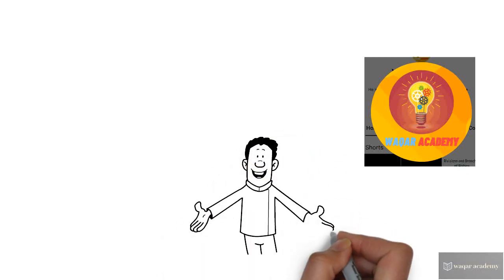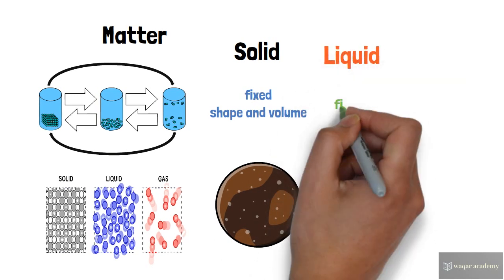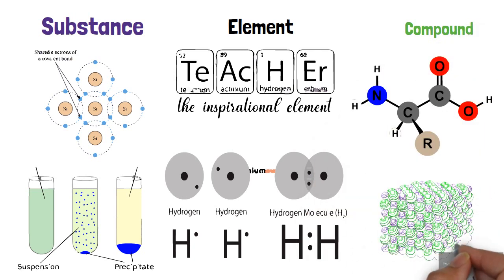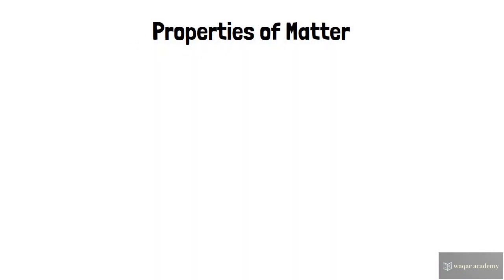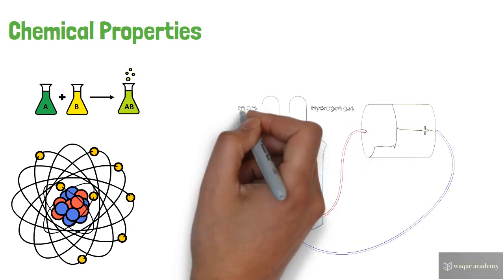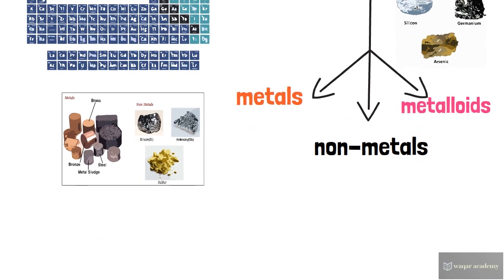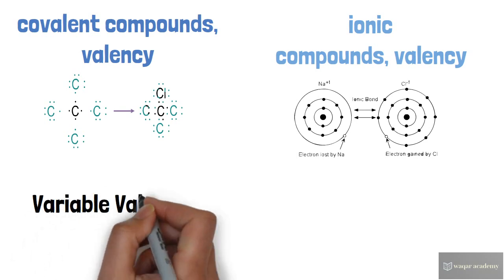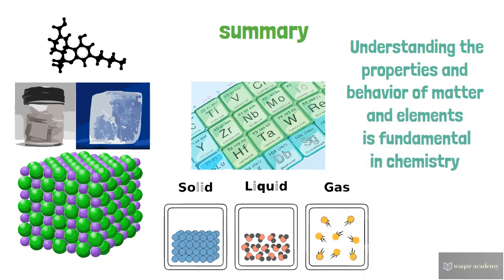basics definations in chemistry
Chemistry is the study of matter, analysing its structure, properties and behaviour to see what happens when they change in chemical reactions. As such, it can be considered a branch of physical science, alongside astronomy, physics and earth sciences including geology.Chemistry is the branch of science that deals with the properties, composition, and structure of elements and compounds, how they can change, and the energy that is released or absorbed when they change.Chemistry is the study of matter and the changes it undergoes and considers both macroscopic and microscopic information. Matter is anything that has mass and occupies space. The five main disciplines of chemistry are physical chemistry, organic chemistry, Inorganic chemistry, analytical chemistry, and biochemistry.Traditionally, the five main branches of chemistry are organic chemistry, inorganic chemistry, analytical chemistry, physical chemistry, and biochemistry